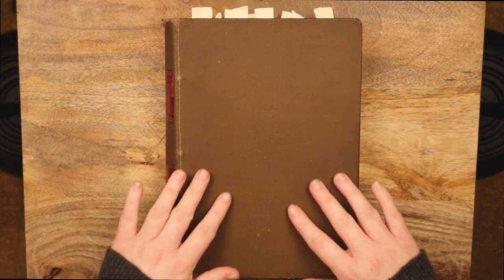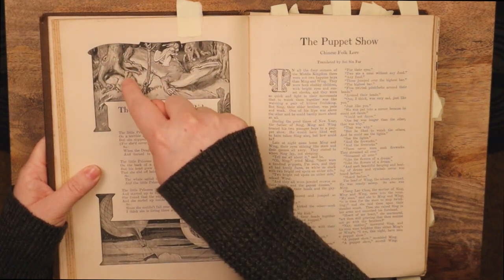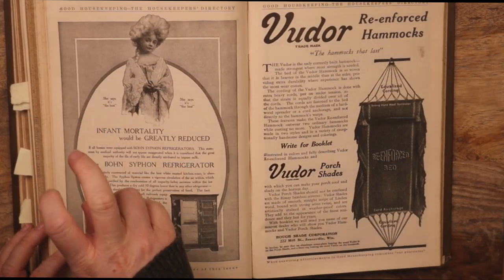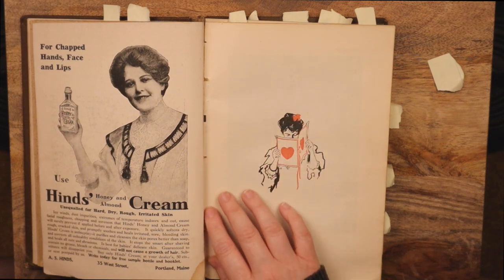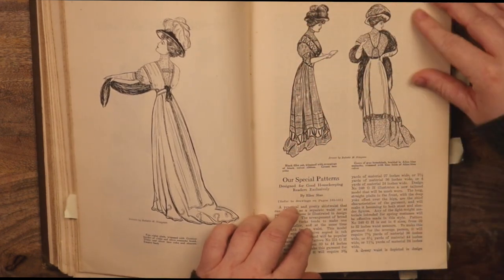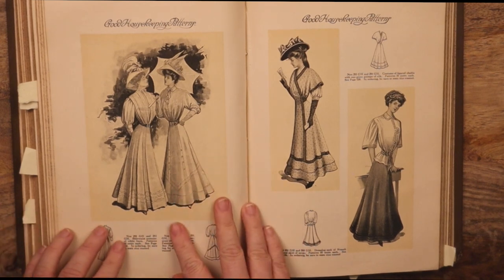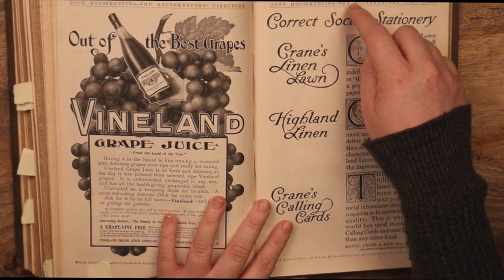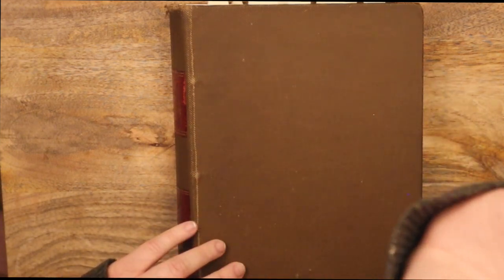ASMR Tracing Magazines from 1908 (Soft Spoken/Whisper)